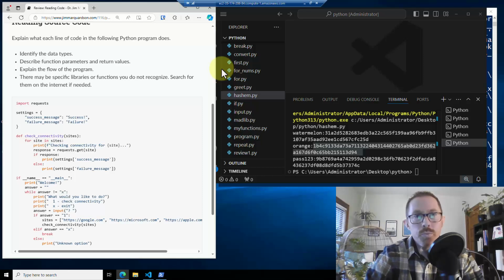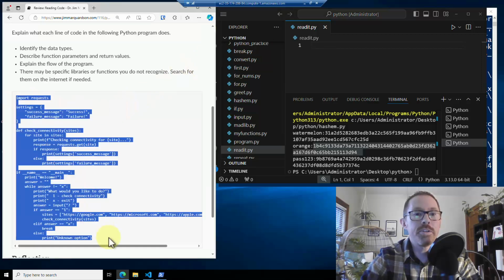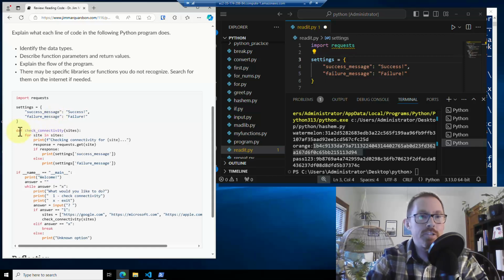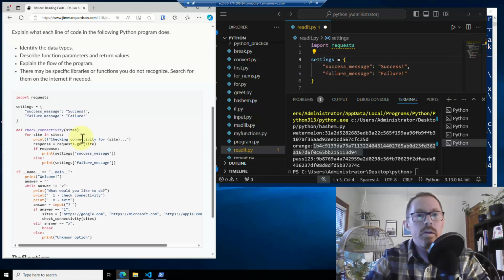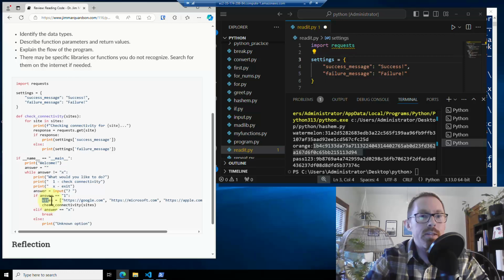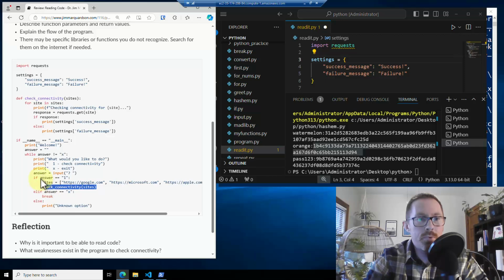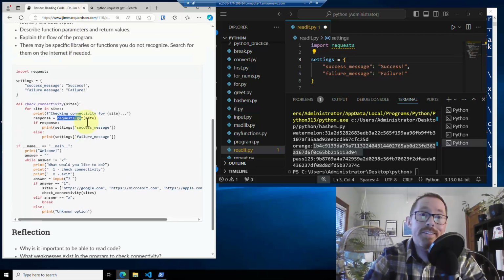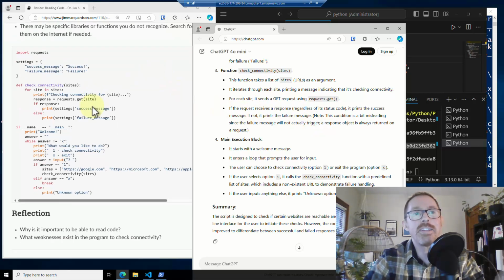Python: Reading Code